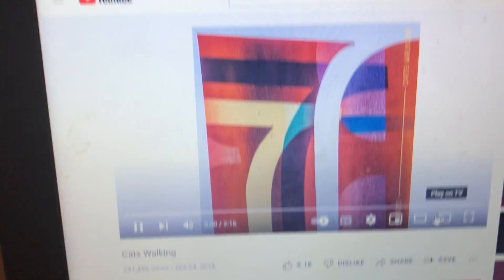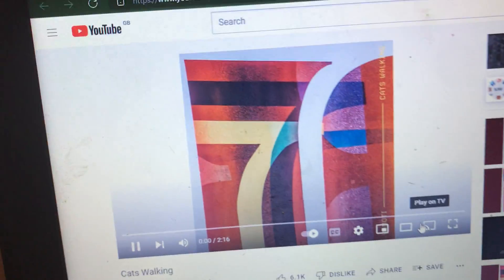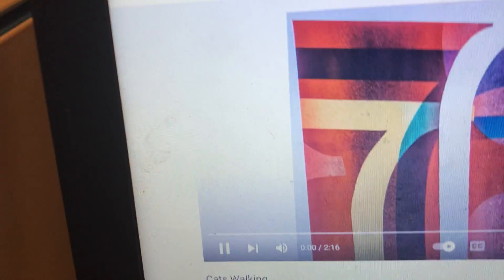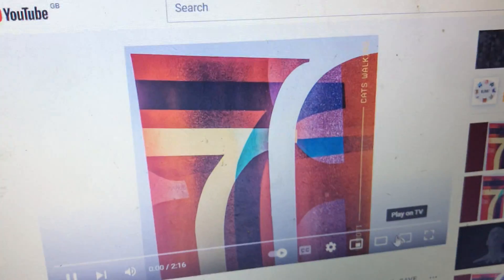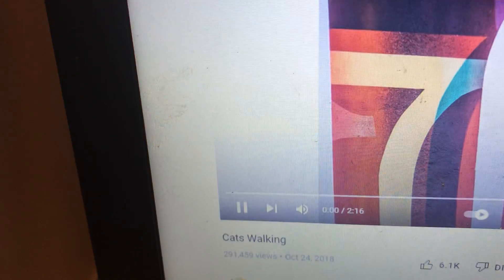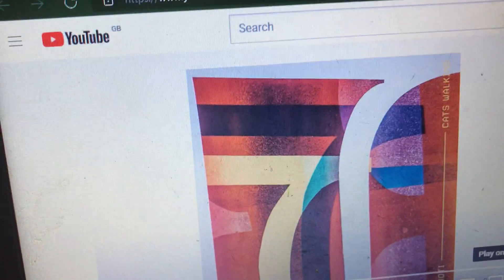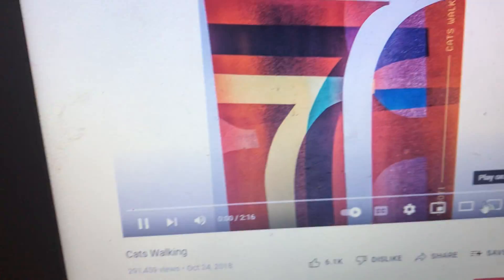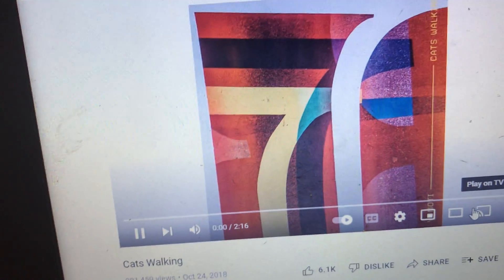My laptop crashed